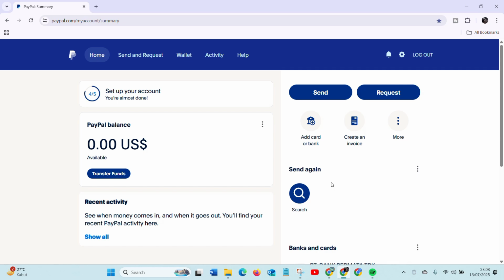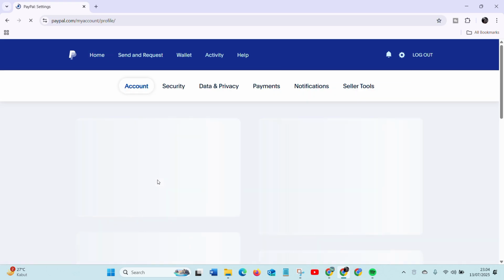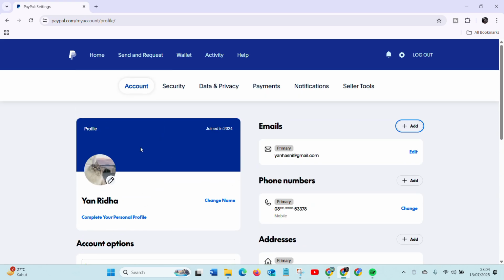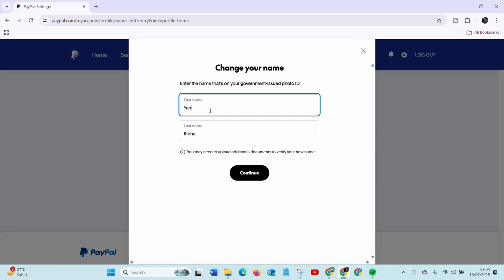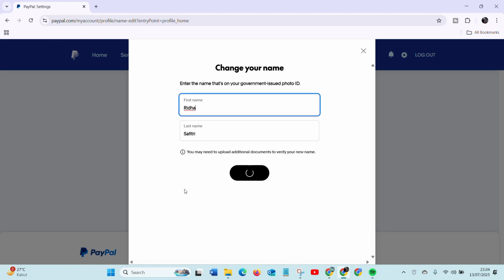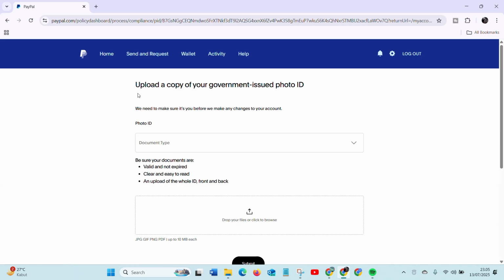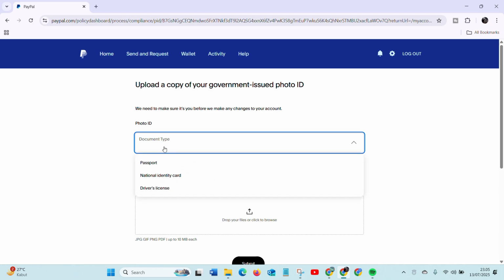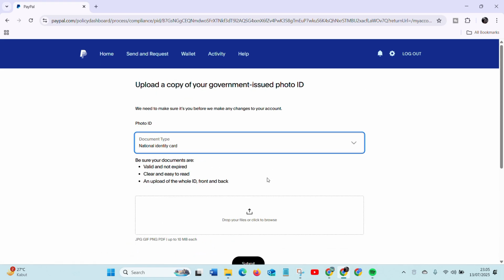How to Change PayPal Name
You can change your name on PayPal if you need to correct a typo or if you’ve legally changed your name.

You won’t be able to change your PayPal account into someone else’s name, and if you’re changing your PayPal because you have a new legal name, you’ll probably need to provide legal documentation as proof of the change.